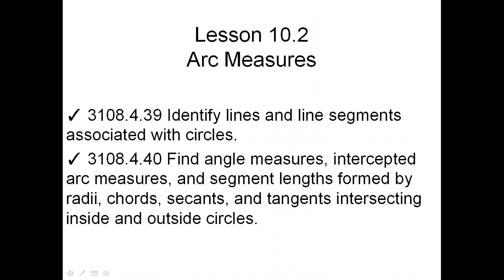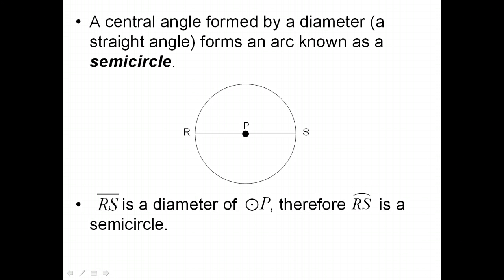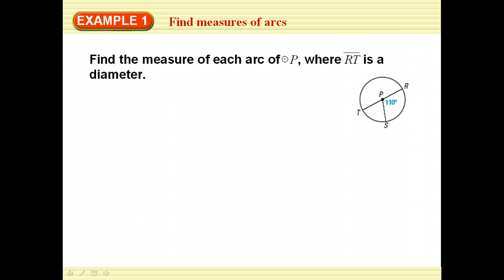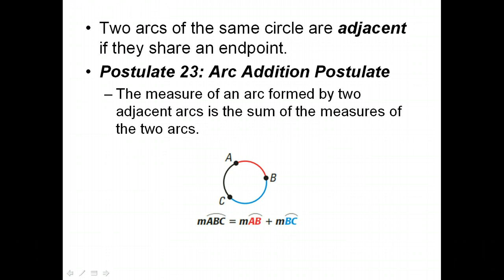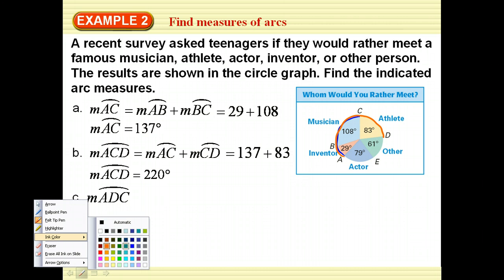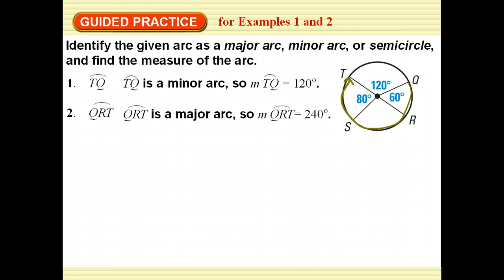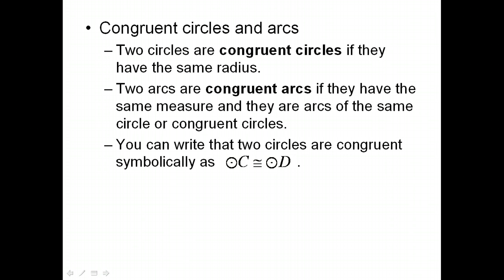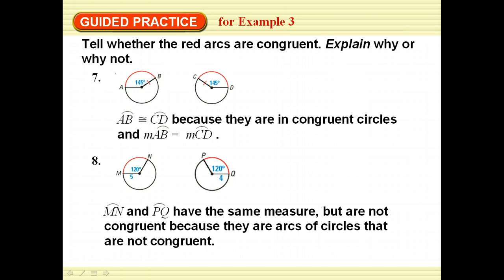Lesson 10.2: Arc Measures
We discuss central angles and their related arcs.